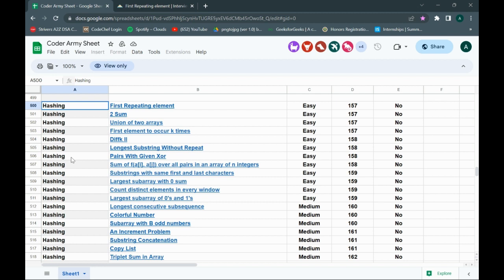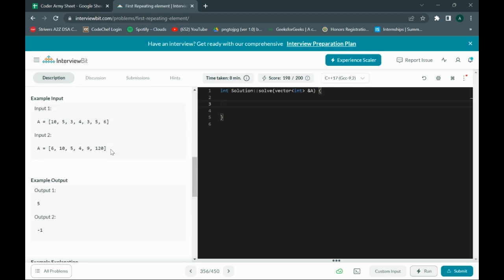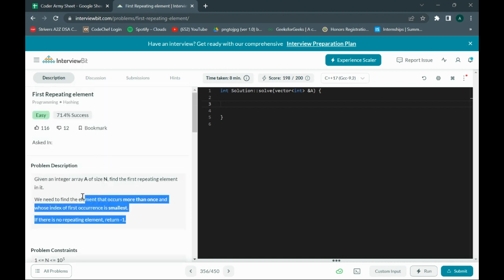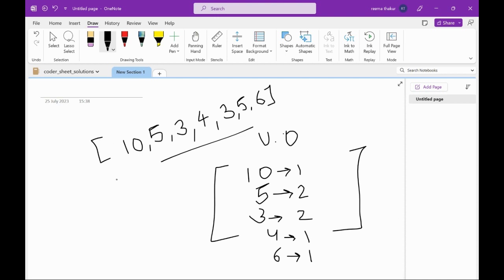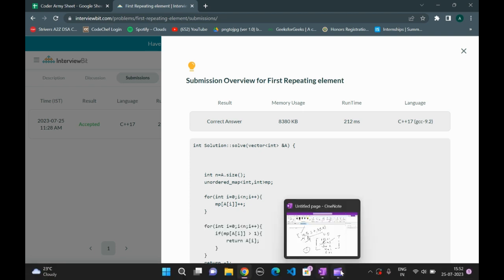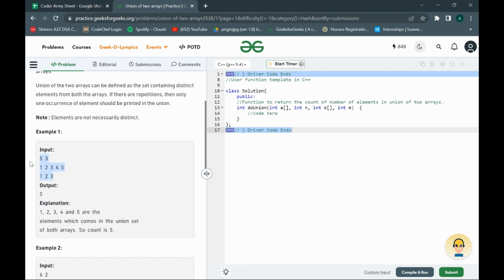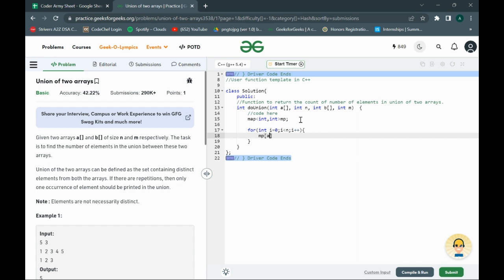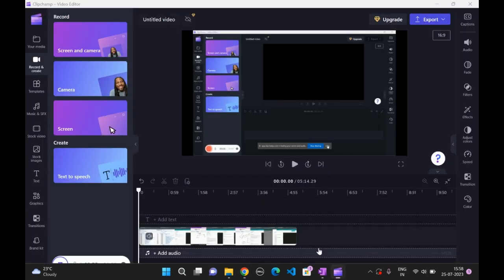Hashing L2 | Easy | Union of two Arrays | Coder Army Sheet